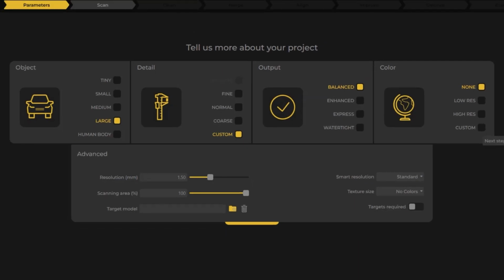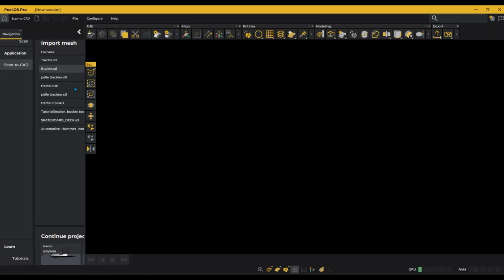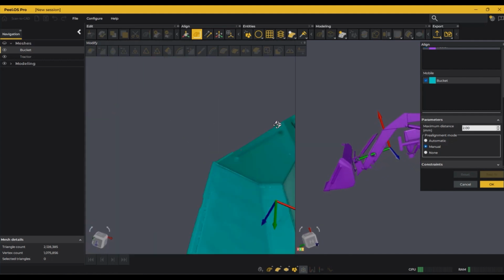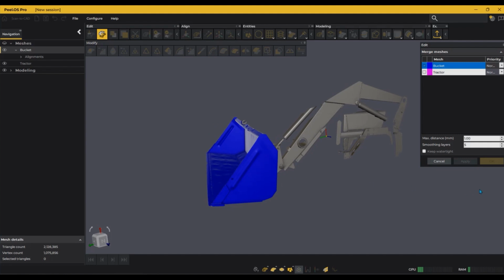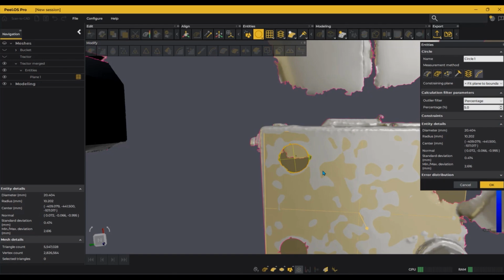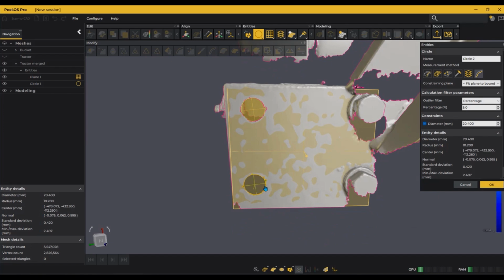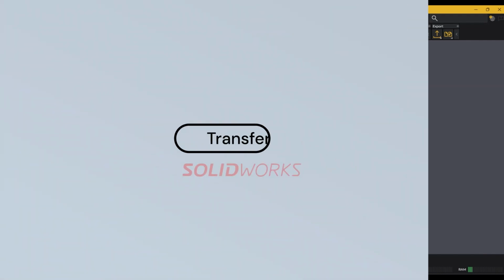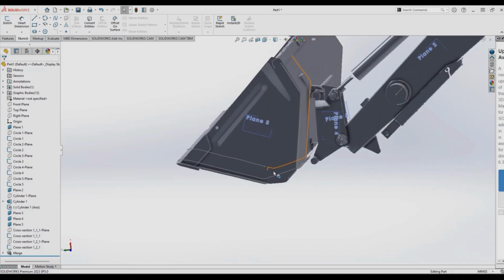Reverse Engineering Agricultural Equipment in Peel.CAD Pro | From Scan Data to SolidWorks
In this tutorial, we walk through a complete scan-to-CAD workflow for agricultural equipment using Peel.CAD Pro.

Starting from 3D scan data of a tractor’s front loader mounting frame and bucket, we show how to clean the mesh, align multiple datasets, merge them into a single STL, extract key geometric references, and transfer everything into SolidWorks for design work. This process helps speed up the development of replacement parts, custom attachments, and design modifications for agricultural machinery.

In this video, you’ll see how to:
• Import large agricultural scan data into Peel.CAD Pro
• Clean the mesh and remove noise or unwanted geometry
• Align two mesh datasets using manual pre-alignment and Best-Fit Alignment
• Merge the scans into one continuous STL
• Extract planes, circles, cylinders, and cross-sections from the mesh
• Transfer the mesh and reference geometry into SolidWorks

This workflow is especially useful when designing around real mounting points, checking clearances, and reducing redesign cycles on large equipment.